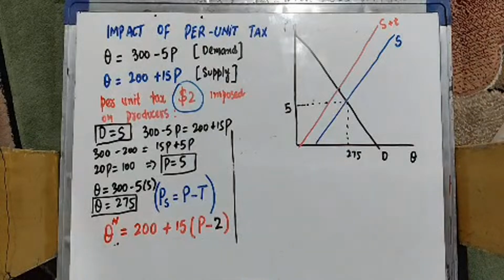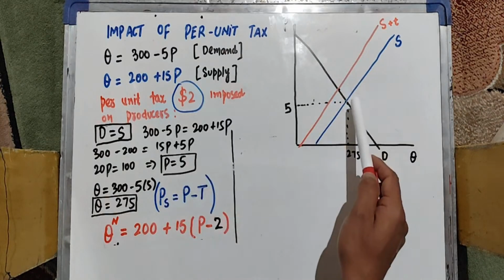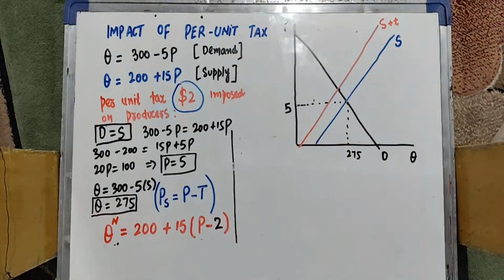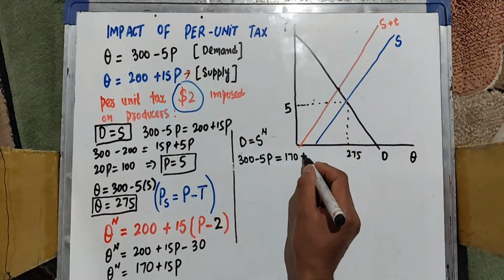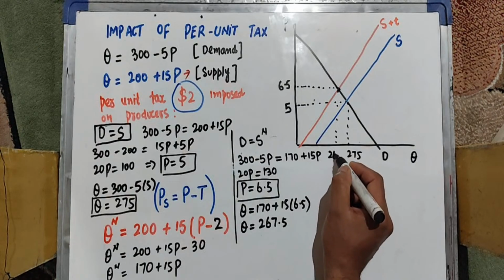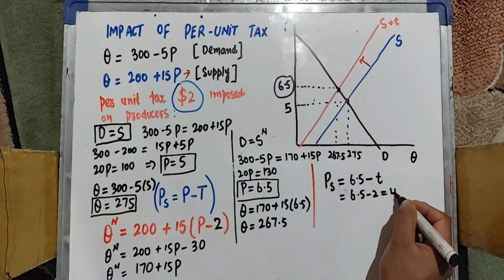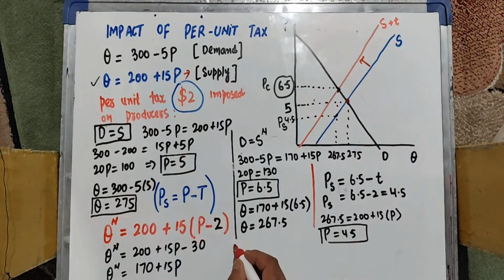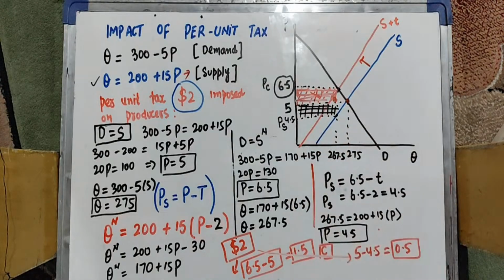Per unit tax on production part 2